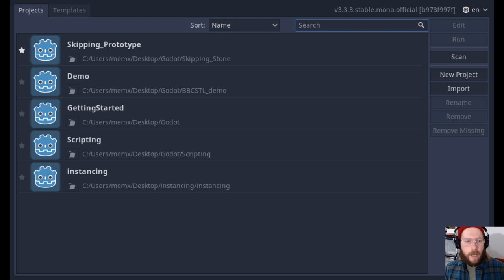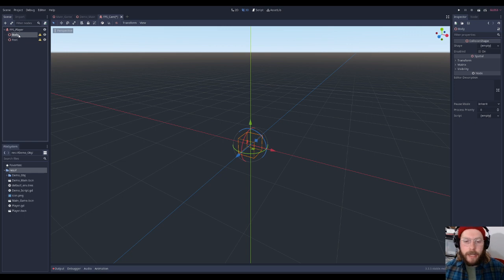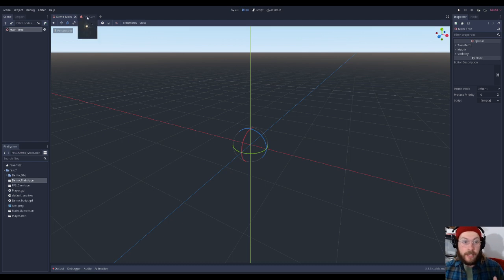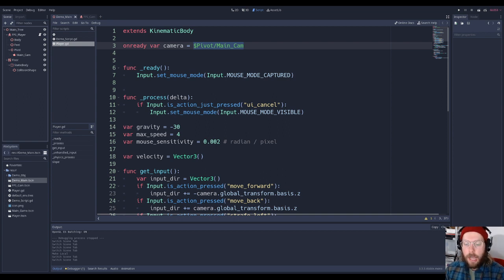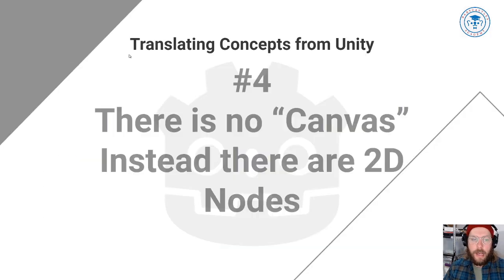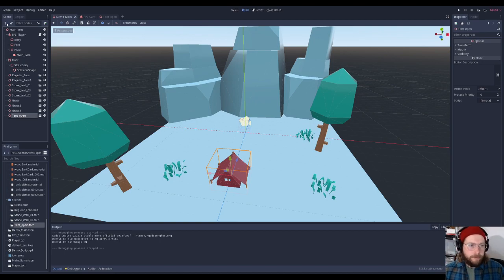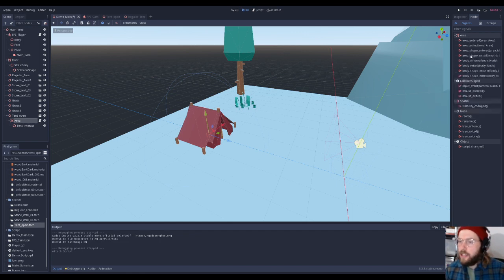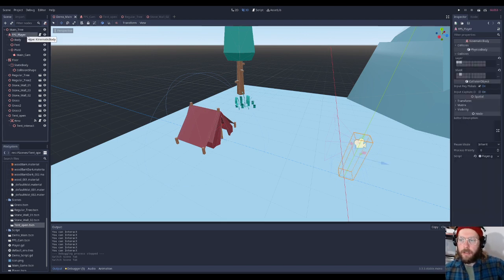Babycastles Academy - Unlearn Unity: A Beginner's Guide to Learning Godot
Are you sick of having to deal with Unity? Do you remember what it felt like to learn a new tool and be inspired by its potential? Have you been apprehensive to try a new game engine? Then this workshop is for YOU!

Join me, Nicholas O'Brien, in building your first Godot 3D walking-sim and learn how to import 3D models (from blender), understand gdscript (the native programming language of Godot), and understand how this engine's node-based architecture will help untangle your brain from Unity gamedev.

This event will be held online and taught via Twitch.

Babycastles Academy events are workshops (and sometimes game jams or talks) on topics related to artist-focused game development, world-building, and the intersection of art and technology. These workshops can be experienced individually or as a series to learn a broad range of skills and techniques. Our audience is a broad community of creative practitioners including visual artists, musicians, sculptors, programmers, dancers, performers, poets, writers, and those who may not self-identity as having any particular relevant skills but are interested in learning.